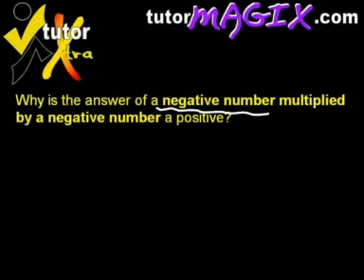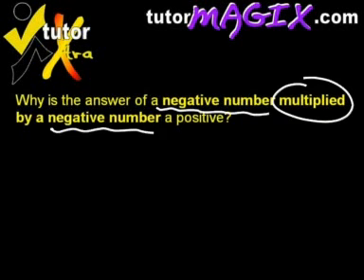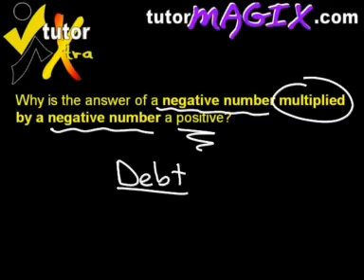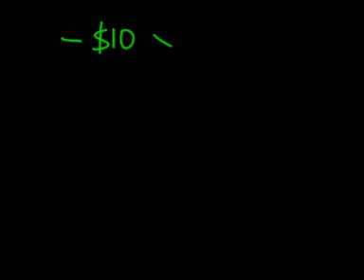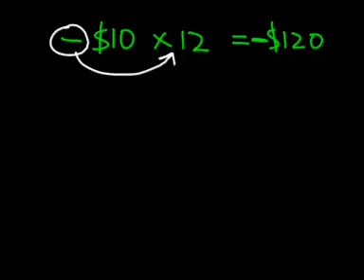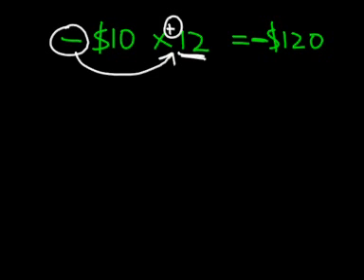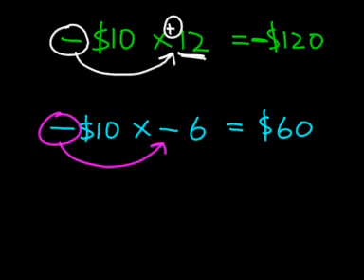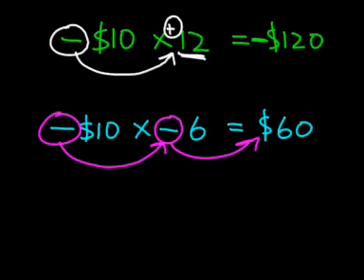why is a negative times negative a positive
Attempting to answer this question using Debt and repayments